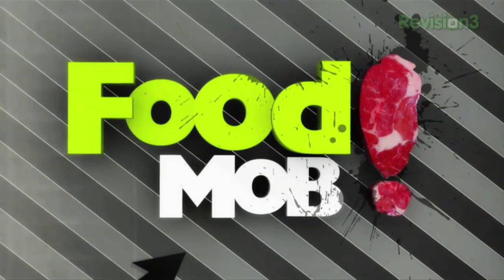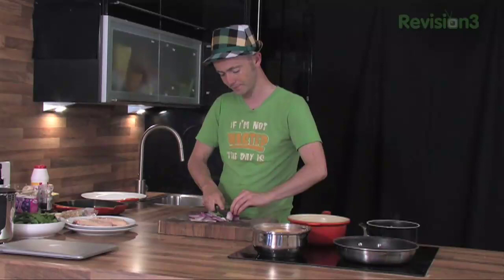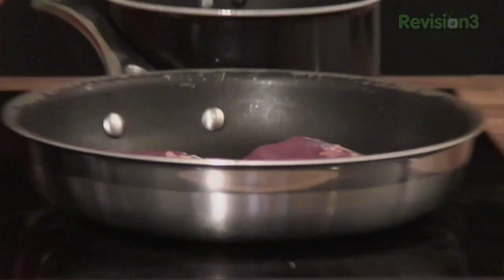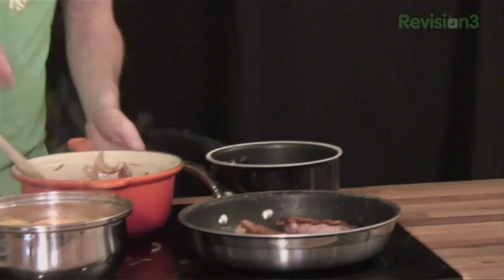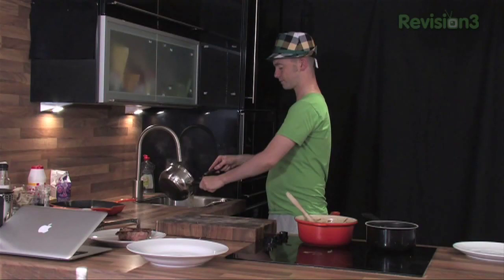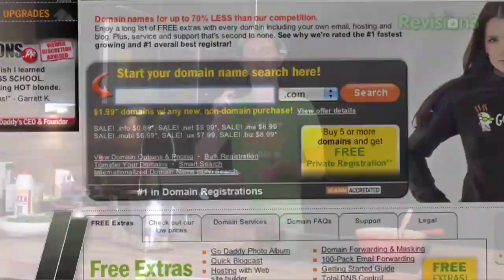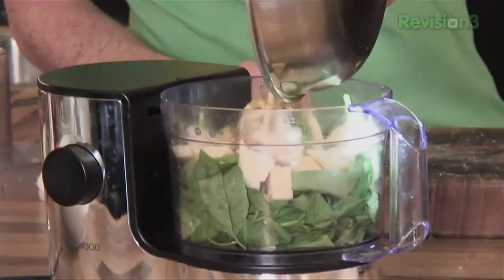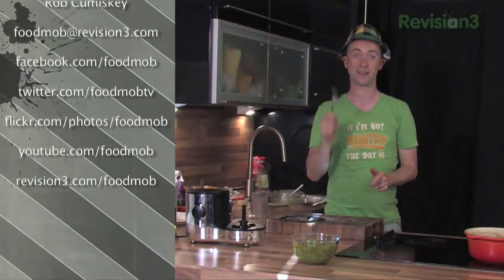How to Cook Perfect CRISPY Duck Breast! Plus: Mashed Sweet Potatoes - Food Mob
This week we wanted to give you something slightly more advanced to cook and really challenge your cooking skills now that we have taught you some of the basics. This is a delicious succulent duck dish with simple mashed sweet potatoes and a balsamic reduction. This is a step up but it is the perfect way to impress your friends or even a date with your new found kitchen skills.